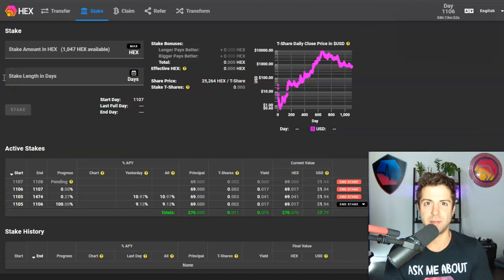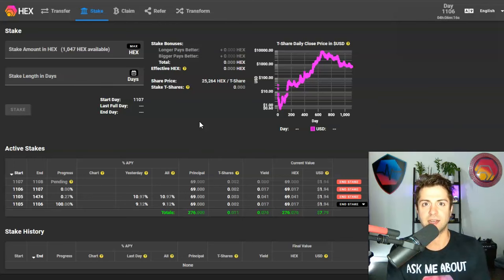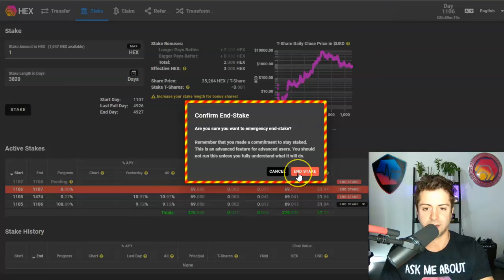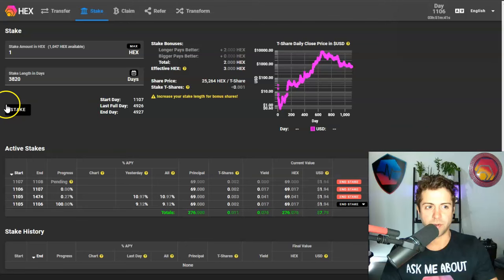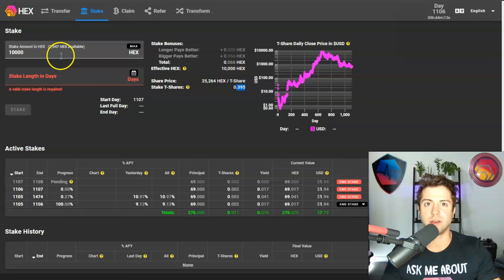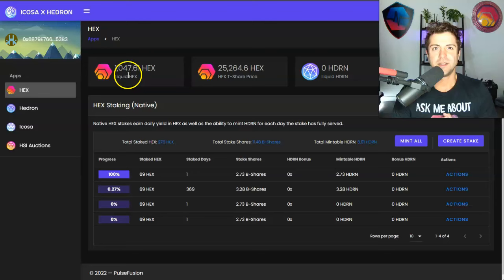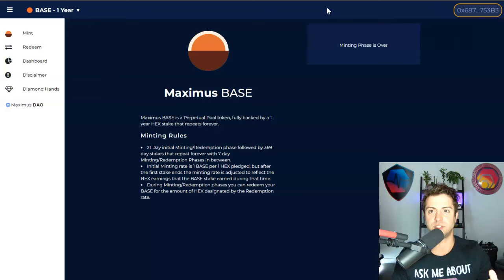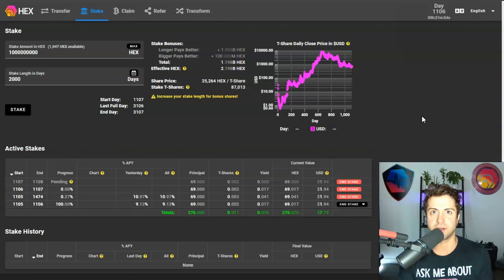Ultimate HEX Staking Strategies - How To Stake HEX - Complete Guide